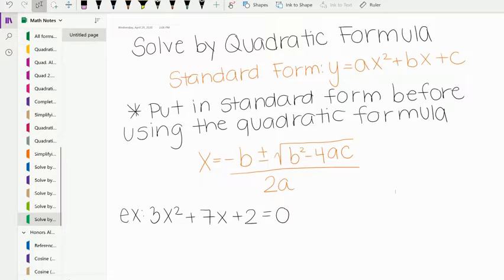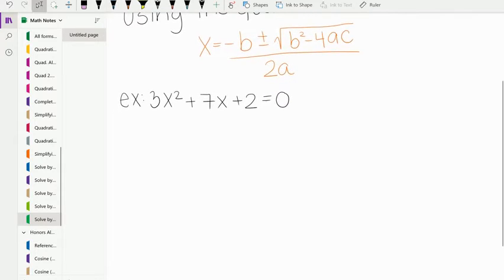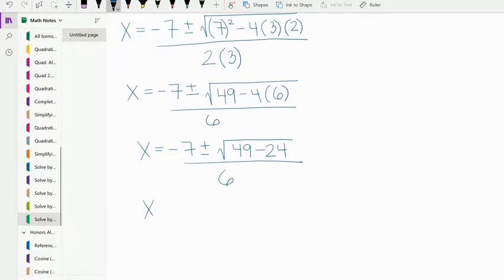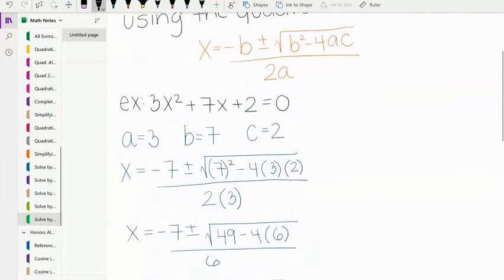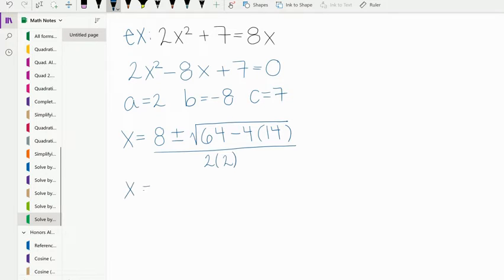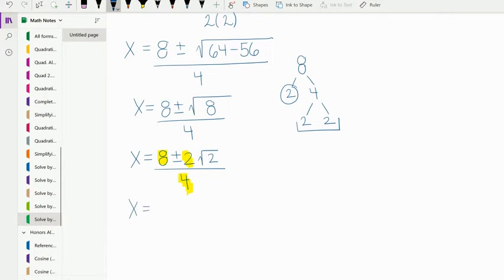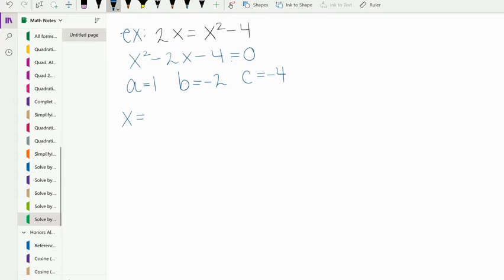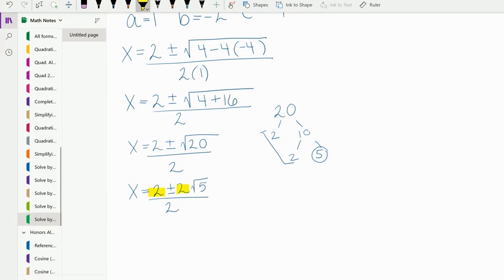Solve by Quadratic Formula